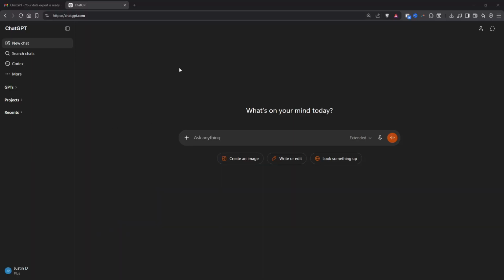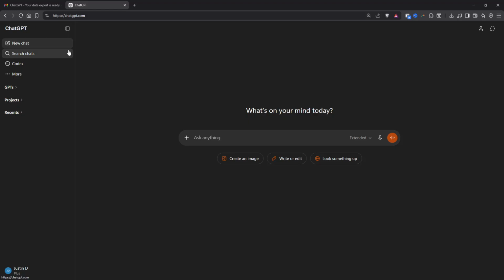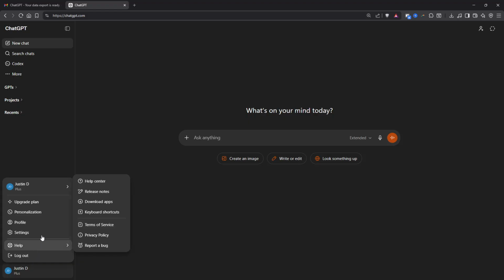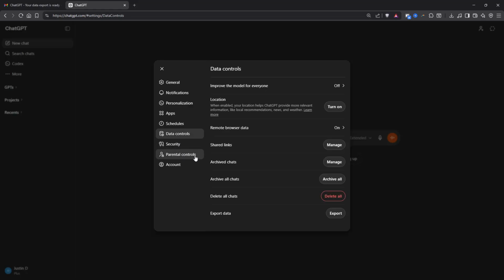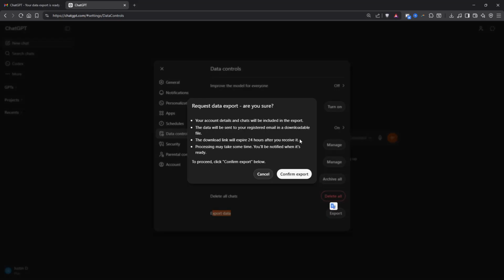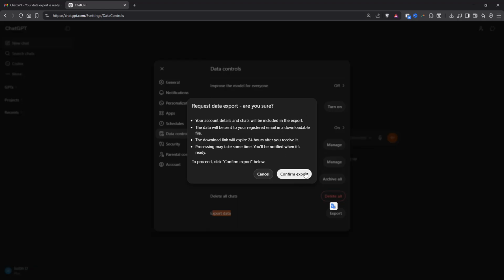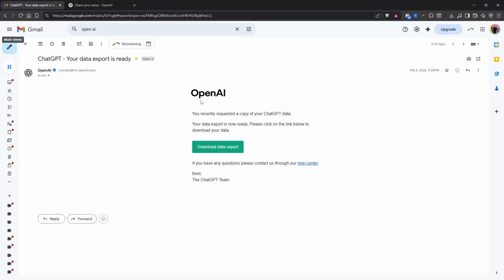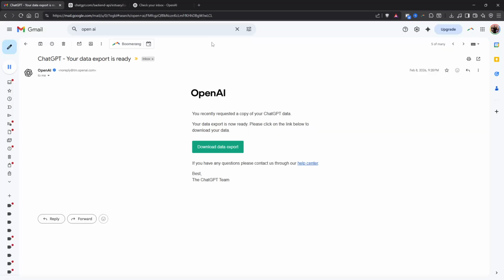Your ChatGPT History = Your Knowledge Base. Here's How to Download It.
ChatGPT has been "remembering" things for me for months. Or so I thought.

If you've been using ChatGPT as a thinking tool — storing ideas, building workflows —
that data lives on OpenAI's servers. Not in a system you control. And ChatGPT's
memory is notoriously unreliable.

So I exported everything. And it changed the way I think about AI.

In this video I walk you through how to export your ChatGPT data — your full chat
history, your images, everything — and why I now recommend an external knowledge
base over relying on ChatGPT's built-in memory.

For ADHD, autistic, and AuDHD brains especially: your cognitive scaffolding should
never live somewhere you can't control.

→ How to access Data Controls in ChatGPT settings
→ What's included in the export (chat history + images)
→ The 24-hour download window
→ Why external knowledge bases are more reliable than ChatGPT's memory
→ What to do if your file is too large to open
→ Why this matters for neurodivergent AI workflows

⚠️ GPT-6 may improve memory reliability — but we don't have it yet. This
workaround works right now.

0:00 — Why your ChatGPT data matters
0:35 — Quick intro (self-taught AI, 20 years on the factory floor)
1:10 — The problem with trusting ChatGPT's memory
1:50 — Finding Settings in ChatGPT (sidebar walkthrough)
2:30 — Data Controls → Export your data (step-by-step)
3:15 — What you'll receive in the download email
4:00 — The 24-hour window
4:45 — Opening the file: chat history + images
5:30 — What to do if the file is too large
6:15 — Using your data as a personal knowledge base
7:00 — Why this matters

👇 I help people in Canada who are Neurodiverse, who feel like they're behind in the use of AI.